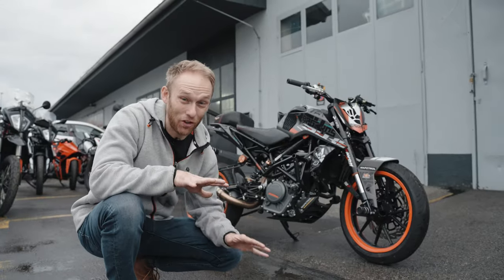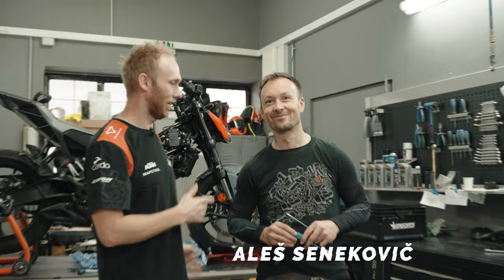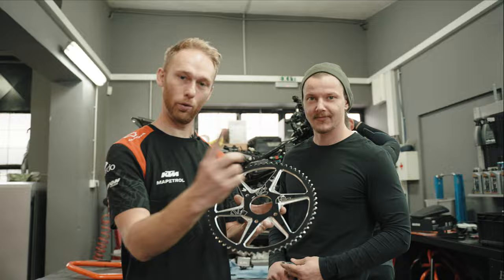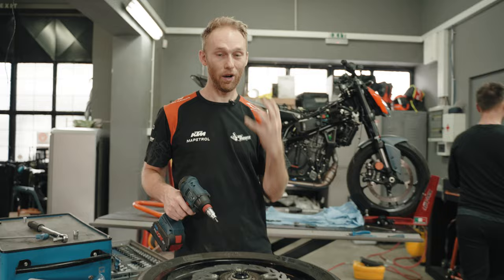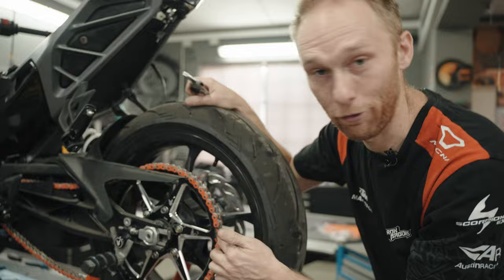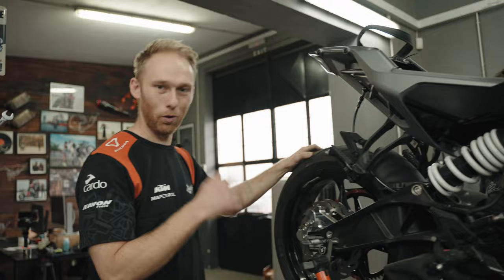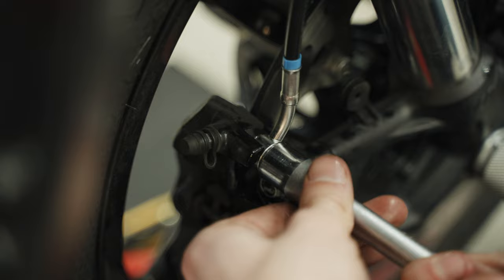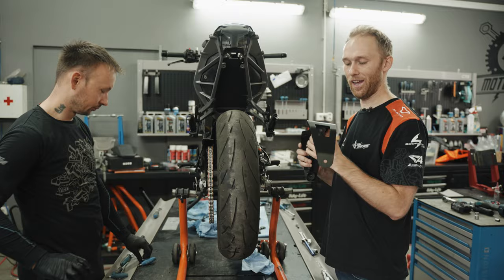CUSTOM 2024 KTM 250 DUKE STUNT BUILD PART 2 | RokON VLOG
motorcycle The custom build of the new stunt motorcycle continues. This time we are adding all the main protection parts, and stunt parts to make it ready for the first test.

PARTS THAT HAVE BEEN USED IN THIS BUILD:
Mapetrol oil: